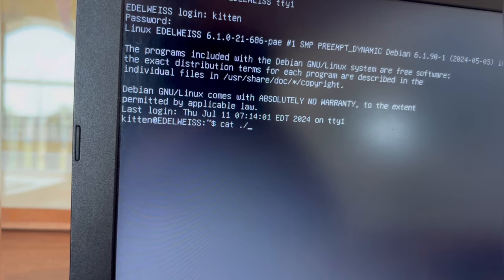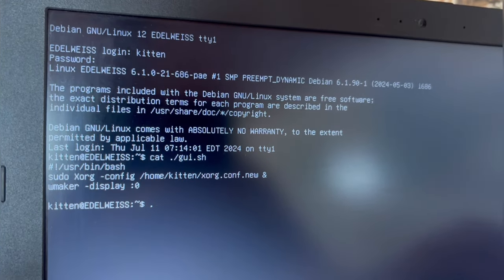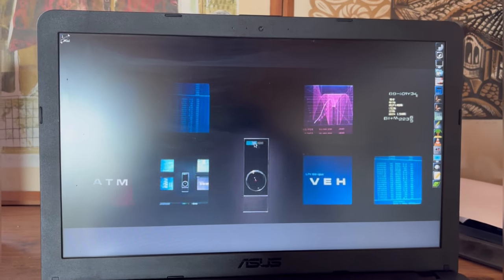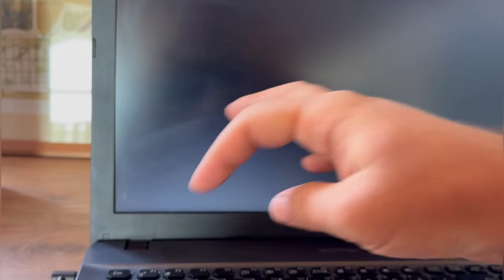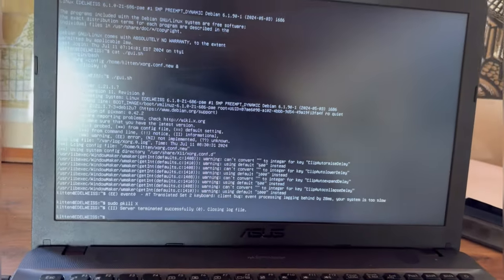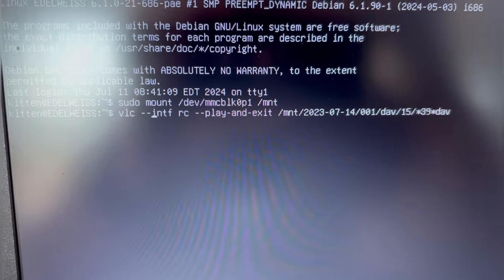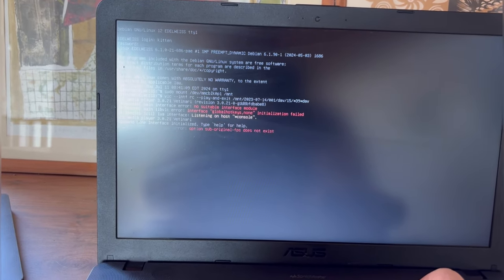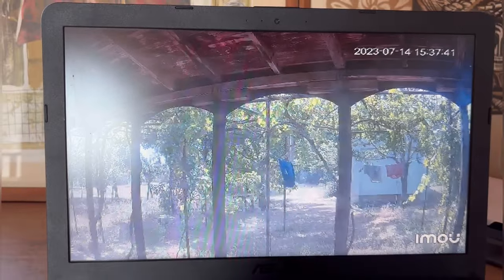Debian manual X start and VLC playing without X surveillance .DAV files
For whatever reason, Debian 12 GNU/Linux refuses to start XDM on one of my machines "normally", but with a brief script, X11 (Xorg) can be persuaded to run manually, with Windowmaker. The computer itself is actually used to watch surveillance camera footage, which is in a weird DAV file format that, surprise-surprise, VLC can play (likely VLC can play a salami in a disc drive). It is shown how VLC plays without X running.